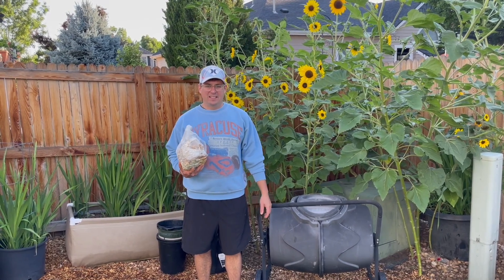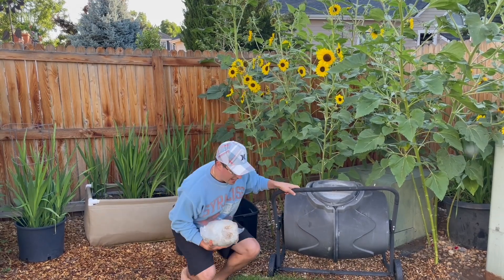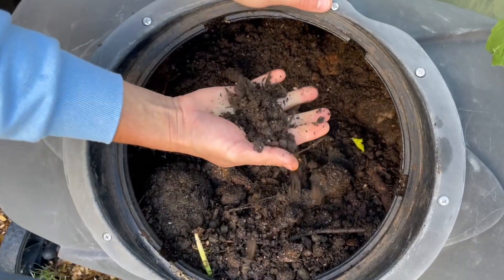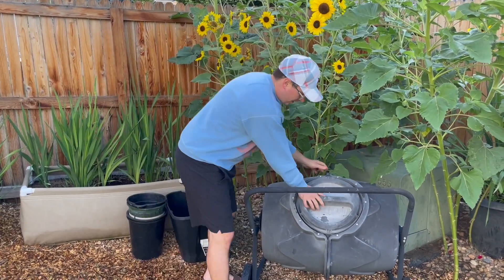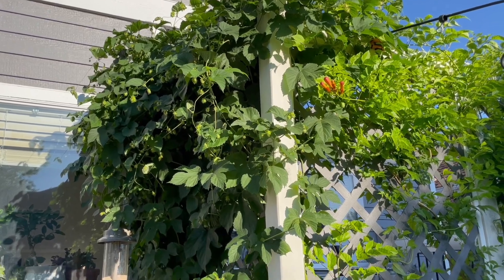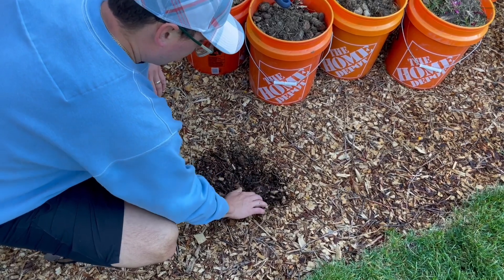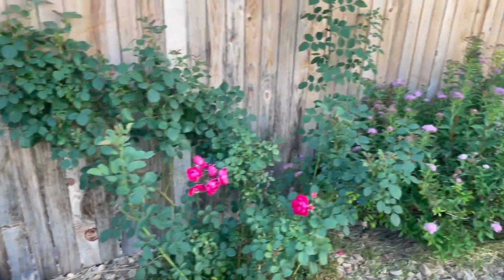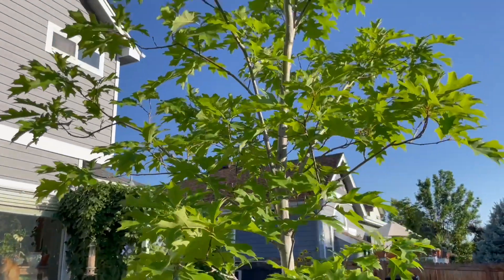making mushroom compost: what to do with spent substrate on a mushroom farm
This video investigates our favorite compost bin that makes quick mushroom compost which is great for the garden!  ENJOY THE GARDEN TOUR : )

Compost Bin